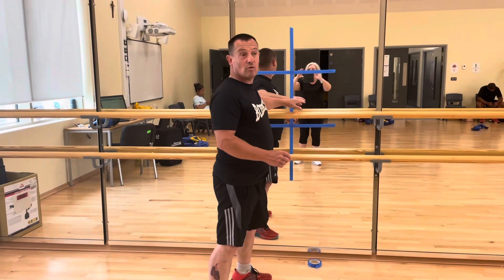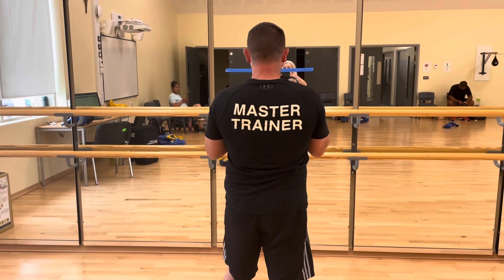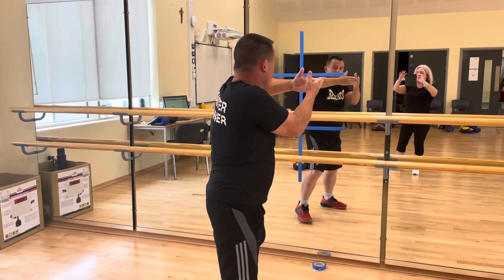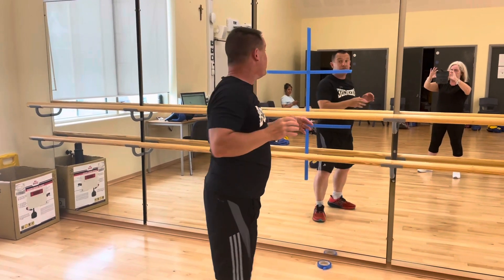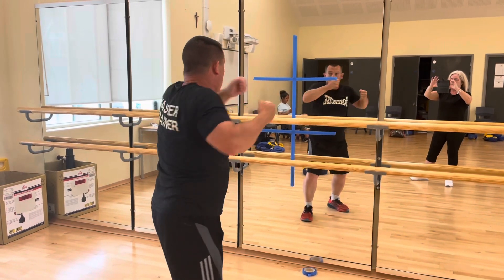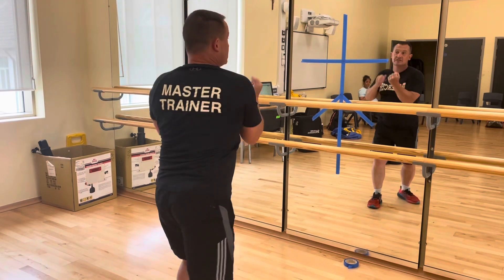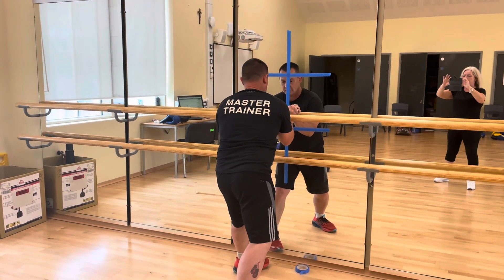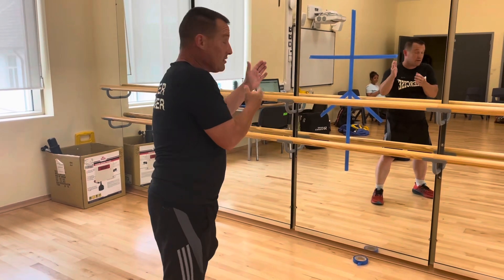Masking tape use to improve boxing technique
Andy Wake shows a simple technique to practise precisely. We recommend this technique especially for beginners

Andy Wake is The founder of Boxercise the worlds biggest brand in boxing fitness.
He is a professional boxing coach registered with the British Boxing Board if Control and has a degree in Sports Science from Brunel University (2:1)
He is the most experienced coach educator in the world having personally educated 18,000 coaches and been responsible for the education of 29,000
Over a 36 year career he has taken over 1000 coaching education courses ,
Trained 4 Olympic Champions
20 World Champions
16 European Champions
4 Commonwealth Champions
Across 3 sports